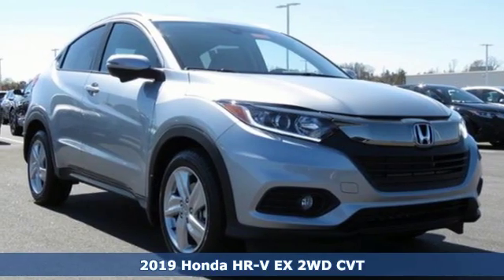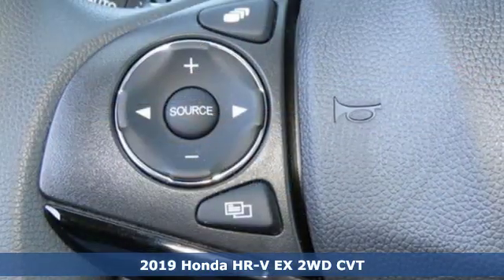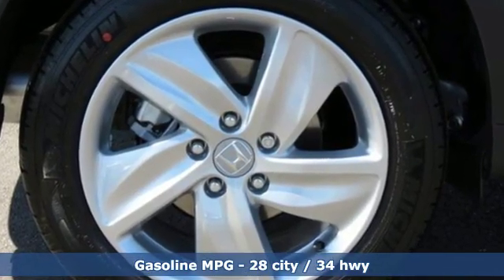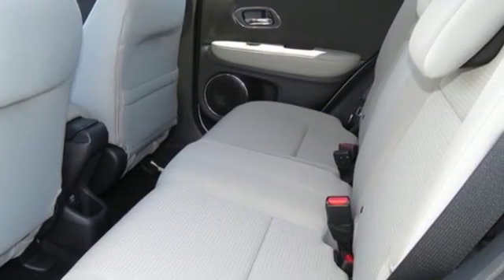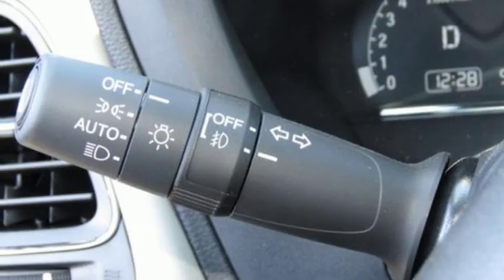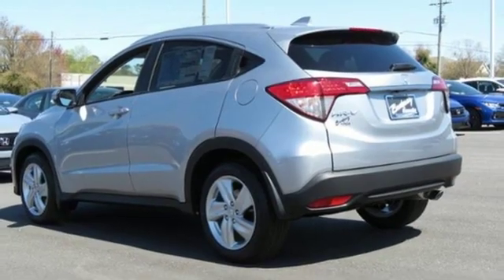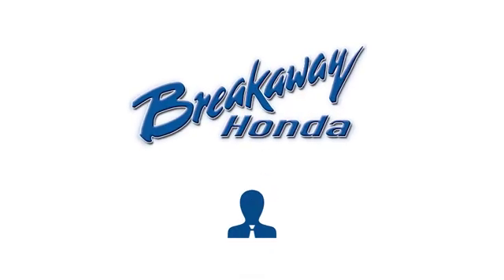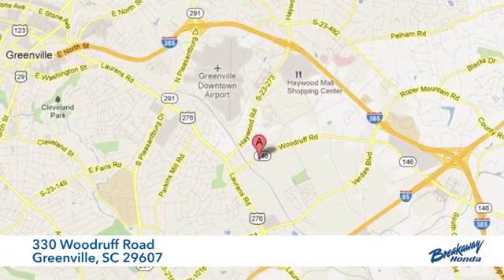New 2019 Honda HR-V Greenville SC Easley, SC #191180 - SOLD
Year: 2019
Make: Honda
Model: HR-V
Trim: EX
Engine: 1.8L I4 SOHC 16V i-VTEC
Transmission: CVT
Color: Silver
Interior: Gry Clth
Stock #: 191180
VIN: 3CZRU5H59KM709285

Address:
330 Woodruff Road